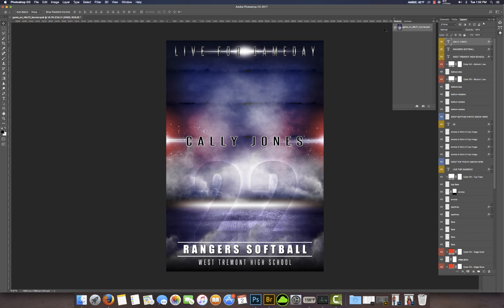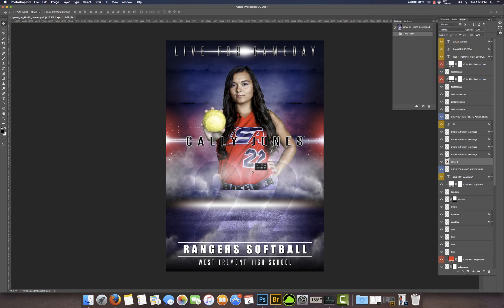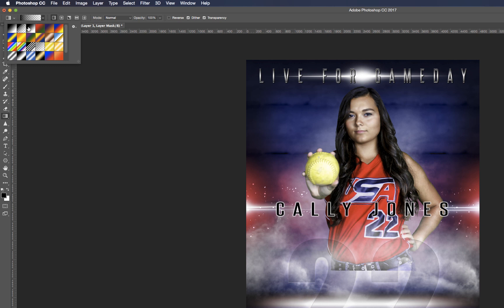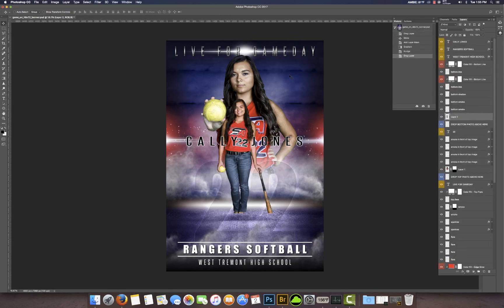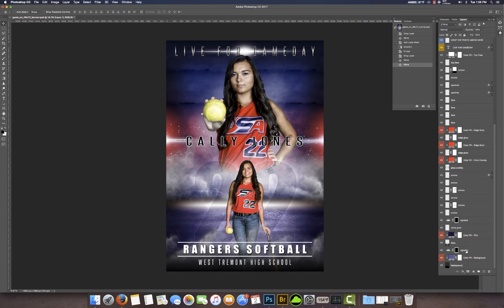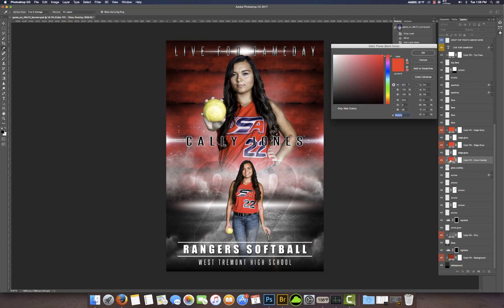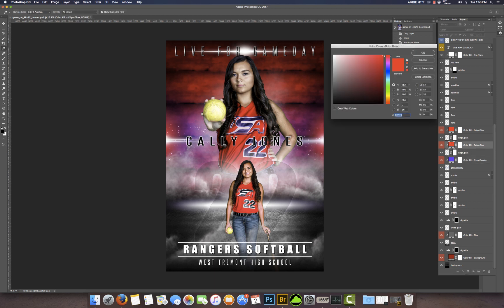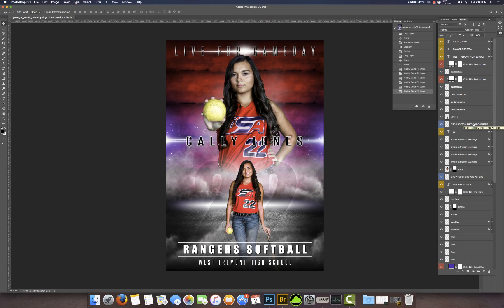Photoshop Sports Template Tutorial - Game On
In this tutorial we show how to edit our sports photo template called "Game On" using 2 images. The photo template is a fully layered Photoshop file that is easy to use. to view all of the custom Photoshop templates that are available.